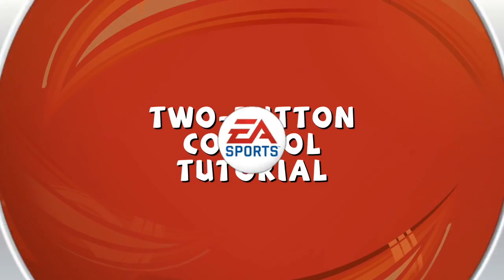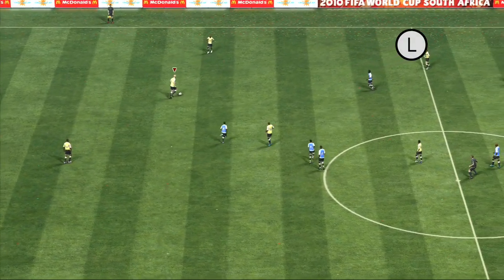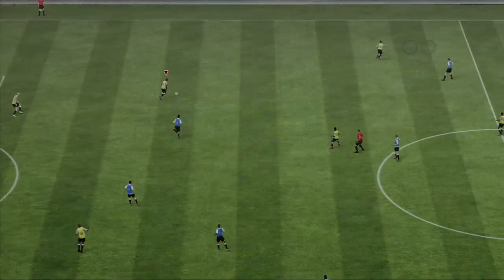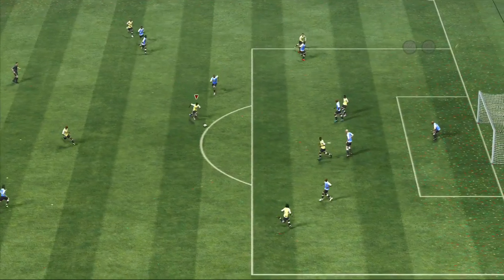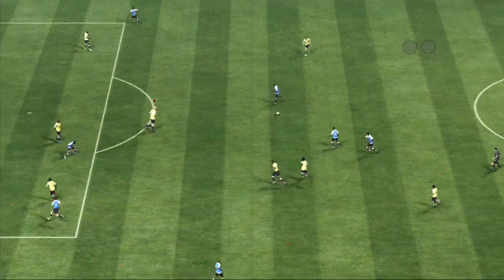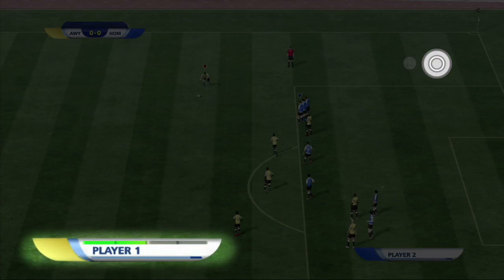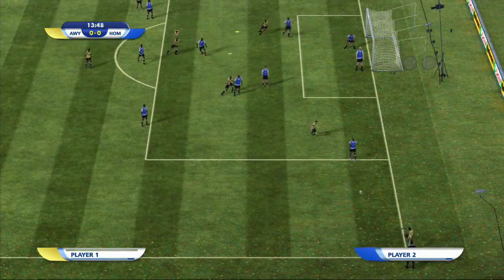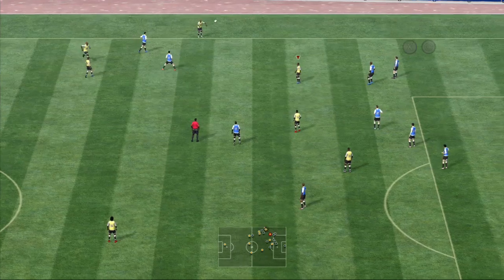FIFA World Cup 2010 2 Button Controls HD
Video Tutorial in how to use the new 2 button controls in FIFA World Cup 2010.